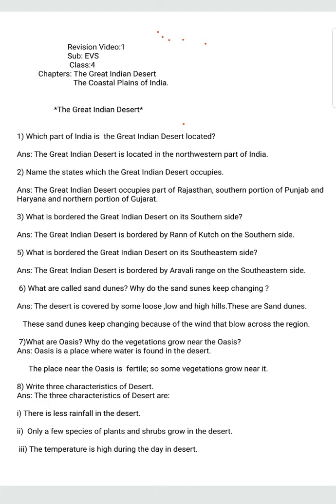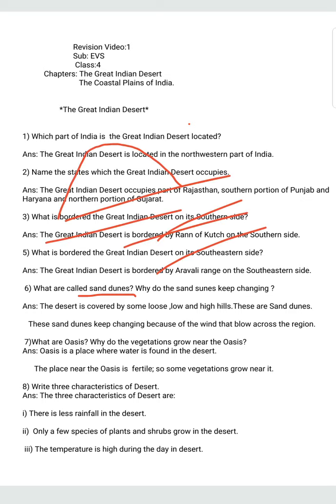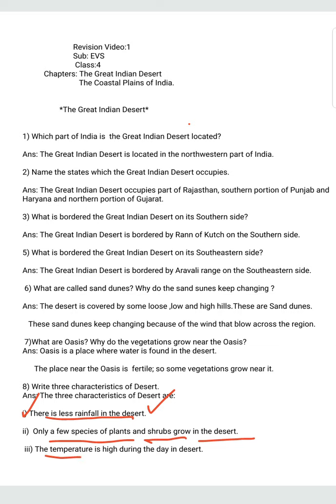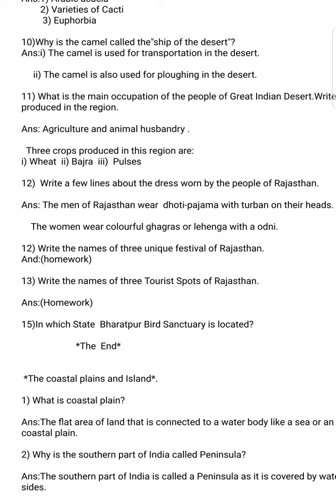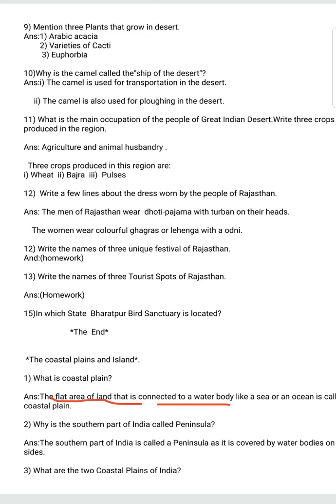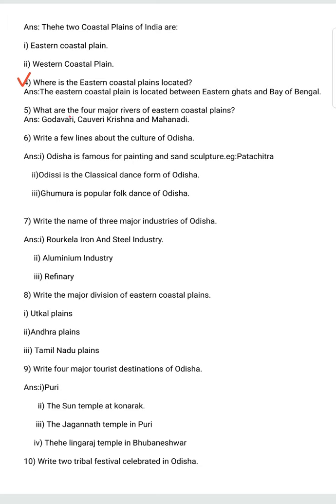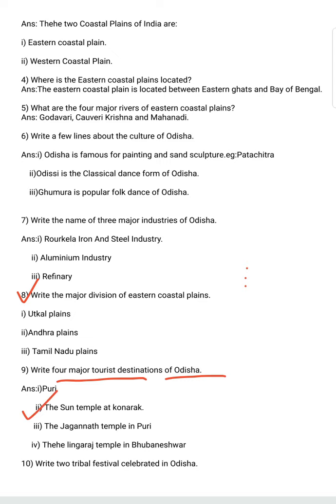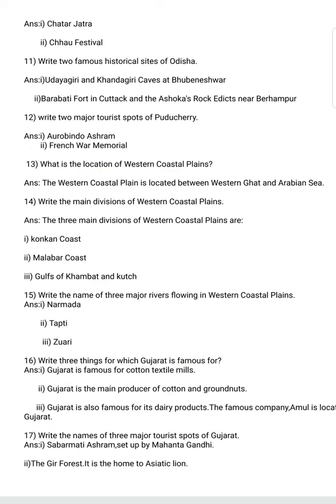Revision 1,Class 4(Questions/Answers )Chapters: The Great Indian Desert./The Coastal Plains